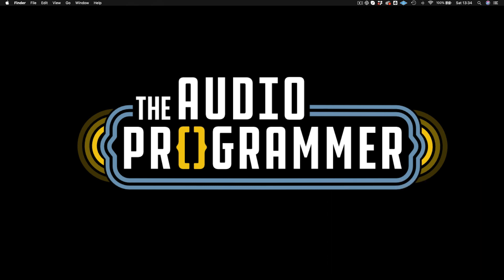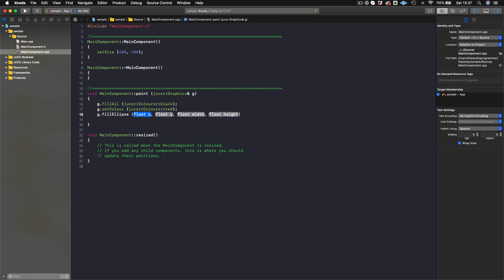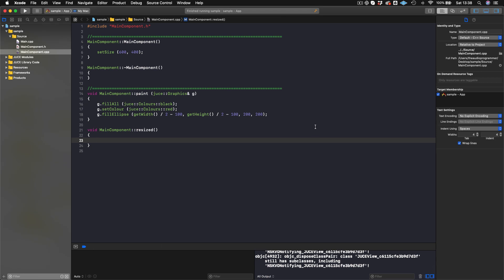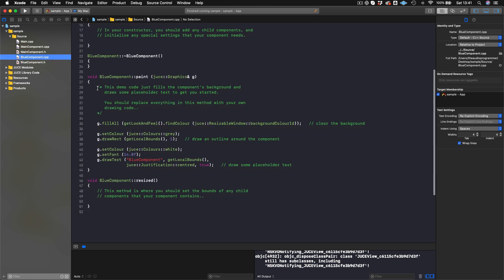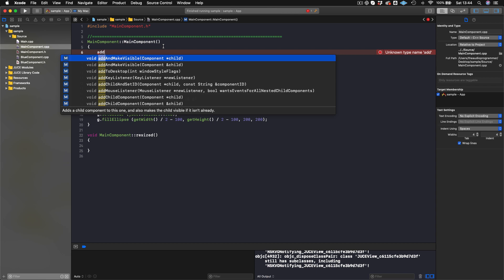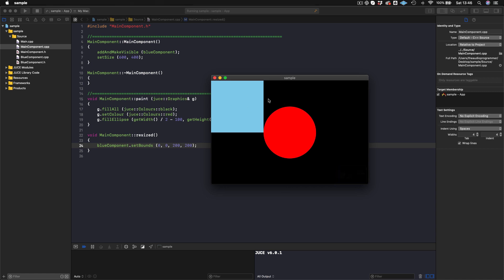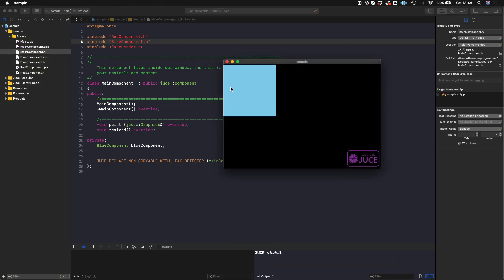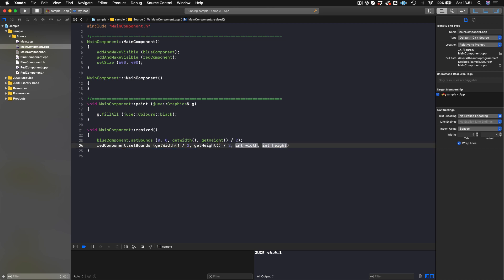JUCE 6 Tutorial 04 - Component Class Basics (Pt 2 of 2)